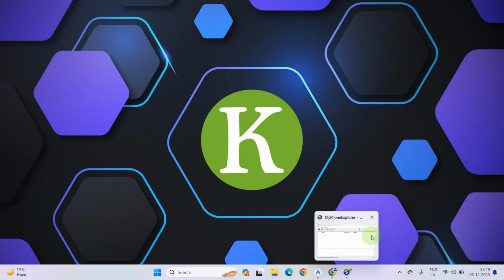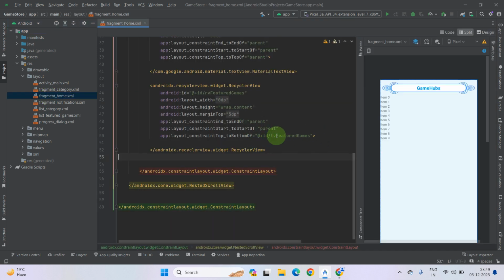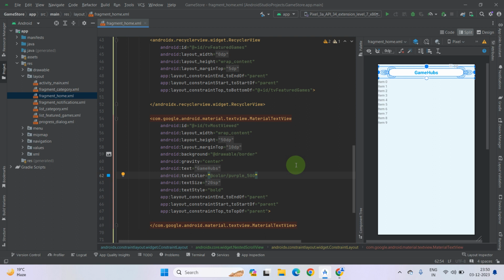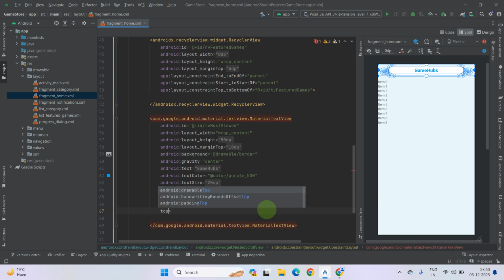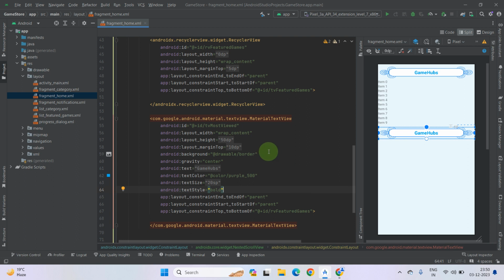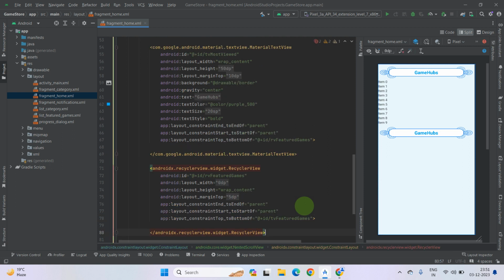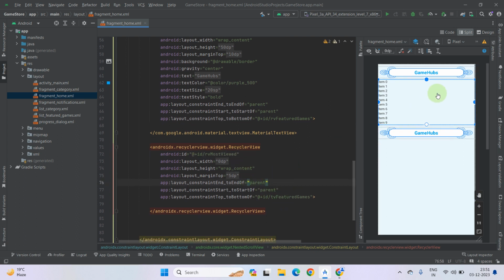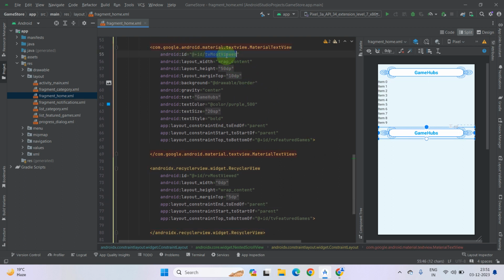Create Most Played Game Layout - JSON API Integration in Android Studio Retrofit2 JAVA- Krishna Apps